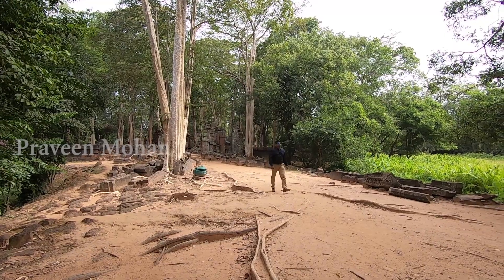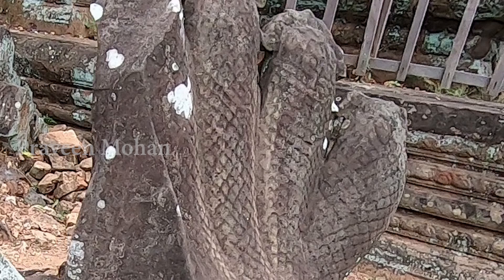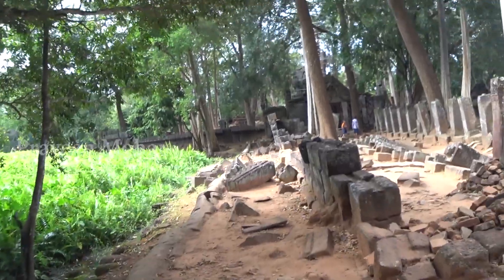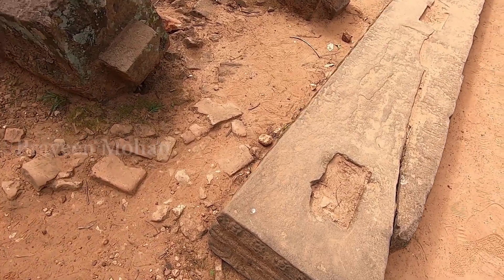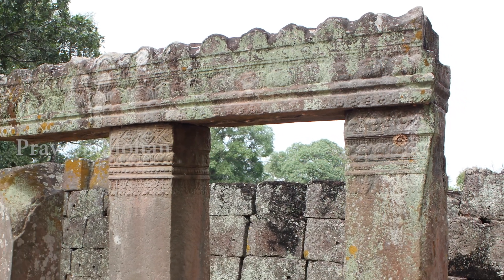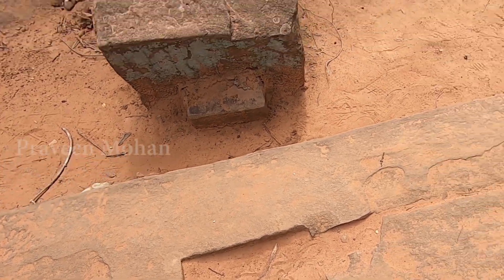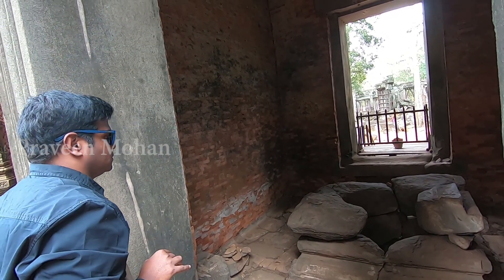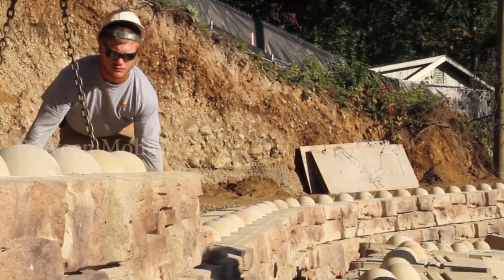Ancient Megalithic Technology - Baffling Secret Revealed? 1100 Year Old Prasat Thom Temple, Cambodia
0:00 - Weird Markings
1:20 - 7 Headed Snake
2:39 - Post and Lintel System
4:19 - Lego block technology
5:44 - Mass Manufacturing Technology
6:38 - Naga Locking system
7:15 - Ruined by Humans
8:37 - Rock Cutting Technology
10:16 - Conclusion

Hey guys, today I wanted to show you the secret behind this ancient temple called Prasat Thom in Cambodia, at first look you think everything is completely ruined but I am going to show you something exciting. Look at these blocks, anything strange about them? Anything unusual? Out of all the blocks, only these blocks have some type of markings on them? Do you see what they are? Now, let us just follow these blocks with those weird marking or designs. While the other blocks seem to have a flat top, these blocks seem to have a nice curved  surface on top.  There are a series of these stone blocks, all made of sand stone, each block is about 2 or 3 feet long, and they all look like bread loafs neatly arranged in a line. This is a pretty long line and at the very end, you see something quite interesting. A block that is curved and look what we see, a 7 headed snake, a Naga raised  up with its hoods ready to attack.  See the scales on its back, now you know what those markings on the stone blocks were: they were the scales of the snake's body. When we go to the front and look at the face of the Naga, half of its head is destroyed, we only see the left side half, we can still see the 4 heads remaining out of the seven. This is one of worst ruined temples in this area - The Prasat Thom temple is one of the worst ruined temples in the Koh Ker complex, this site is 1100 years old, and I know this looks like a giant pile of rubble to you, but we are going to see what we can learn from these ruins. Here, Again another Naga, right next to the pond here, but what about the rest of the stone blocks?
Look at this  structure on the right for example. it reminds of you of the Stonehenge in England. This type of construction is called a 'Post and Lintel' System. The pillars are the posts, supporting the lintel which is the stone block on top.  All of them are Neatly cut, giant rectangular blocks assembled together, like some giant kid was playing lego blocks. But something is weird about this, look at this pillar, it is broken, and it is no longer supporting the lintel on top, but still this lintel did not tip over and fall down, and everything is still standing in place. How is this possible? And look, they are actually slanted at an angle, and another pillar has fallen on one side but the structure has still not collapsed.  How is this possible? That is what we are going to find out now.  When we take a closer look at the lintel and the pillars, you don't see anything, it appears as though the lintel is just standing on the pillar. On the bottom as well there are several stone blocks. One block is roughly T shaped and there is even another rectangular block at the very bottom. But to understand the secret, we need to look at more blocks.
And Look at what I found, a long rectangular block on the right with square holes and nearby there are pillars with square protrusions. This square protrusion in this pillar would fit perfectly into this square hole. And look this block has another square hole as well, and nearby is another pillar with square protrusion which can perfectly fit into this hole. There is no doubt that this is the secret behind this ancient technology. This is why, this structure is still standing against all odds, because there are projections fit into holes, keeping everything intact.